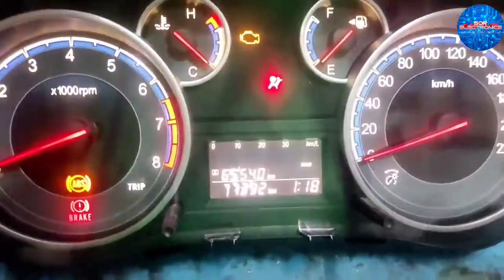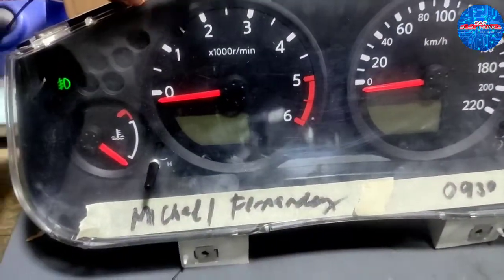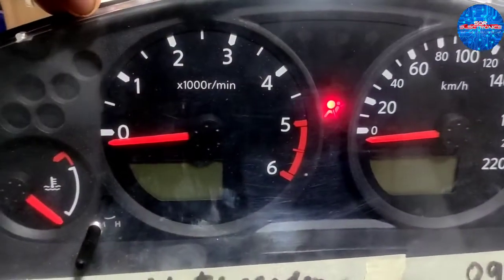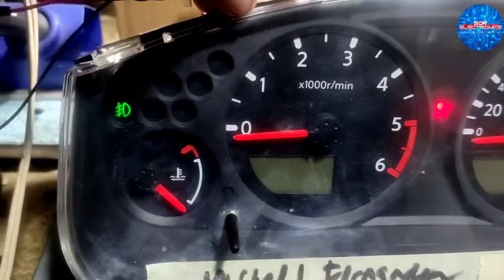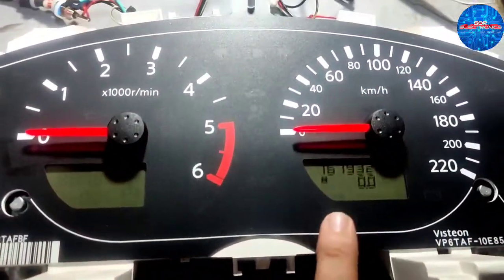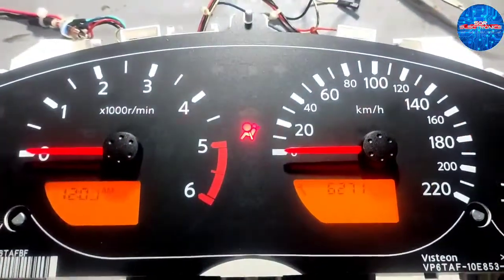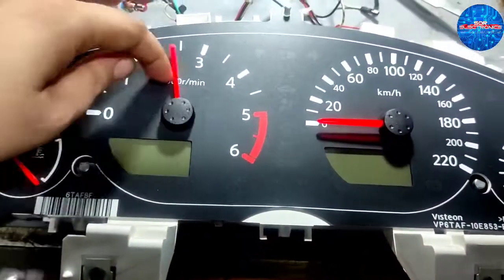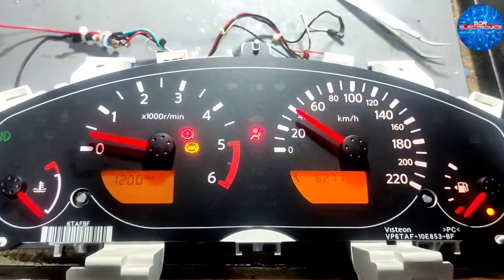NISSAN NAVARA D40 INSTRUMENT CLUSTER GAUGE ( DEFECTIVE NO POWER DISPLAY)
Customer complaints  cluster gauge Black out / no power (duplicated issue)